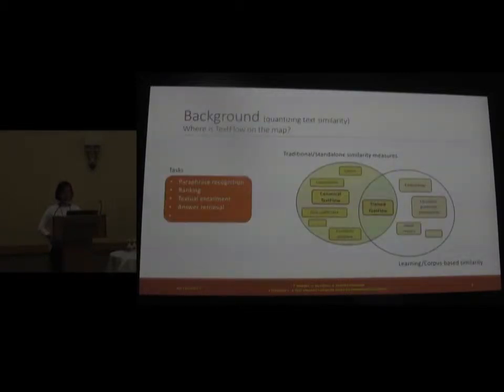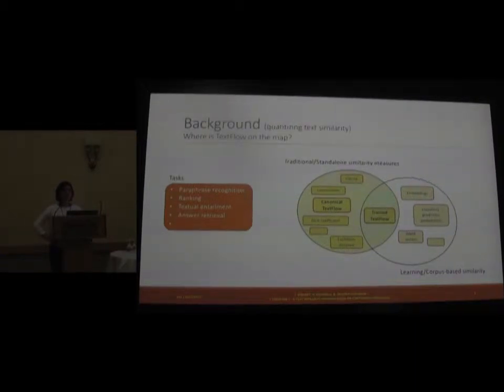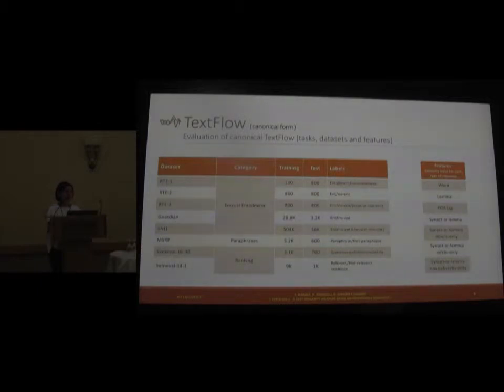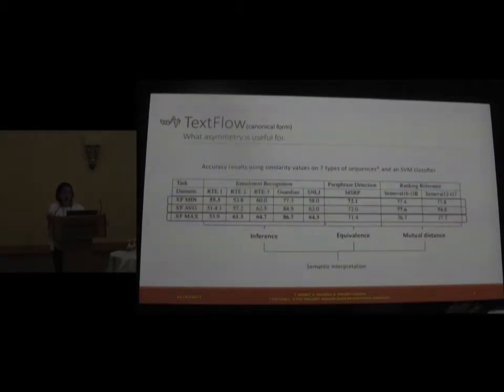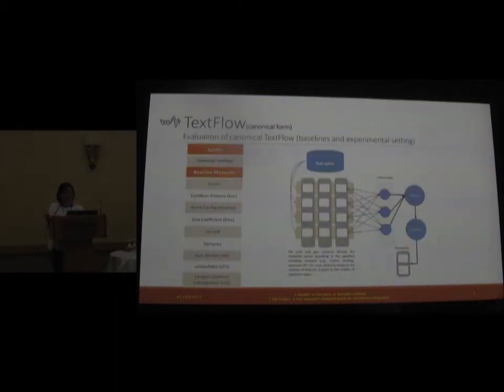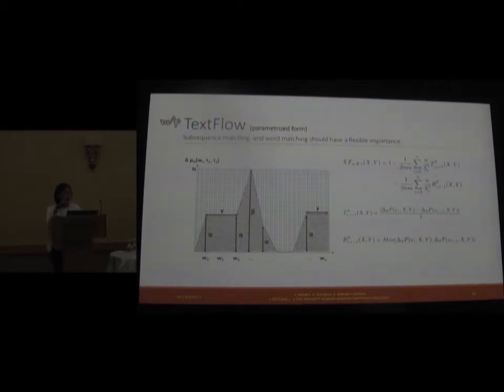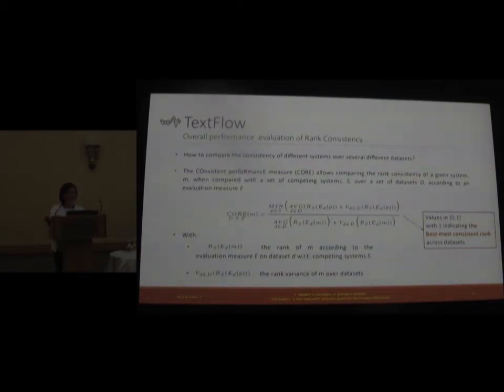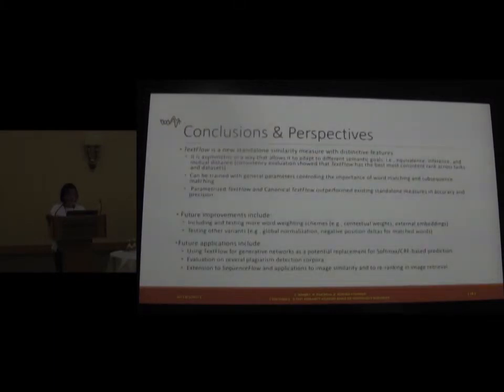TextFlow A Text Similarity Measure based on Continuous Sequences | ACL 2017